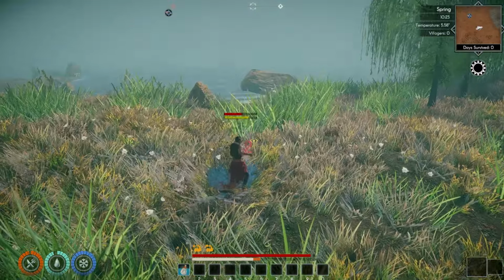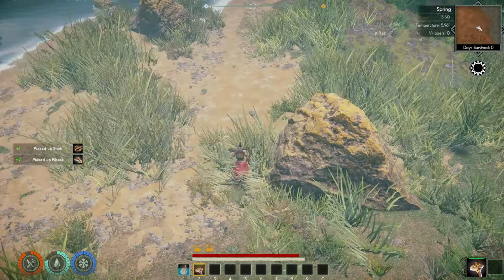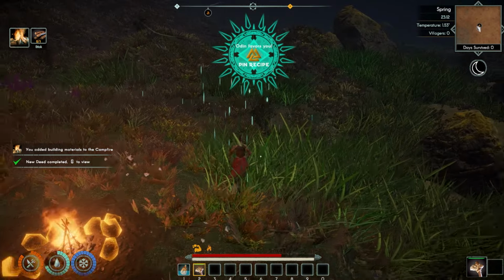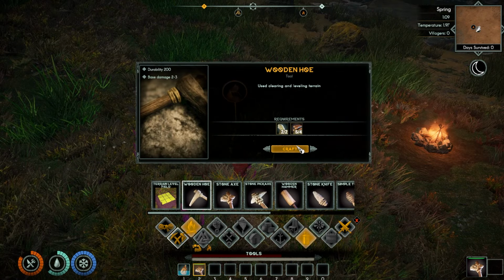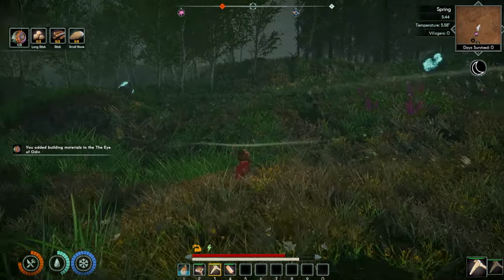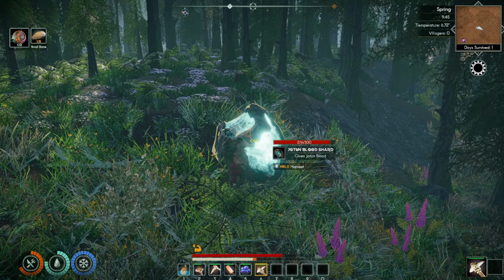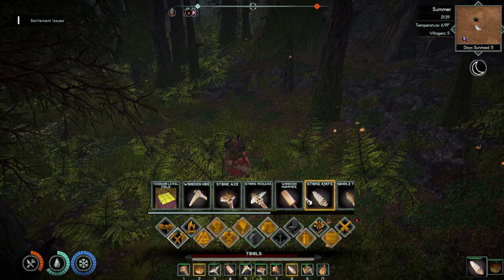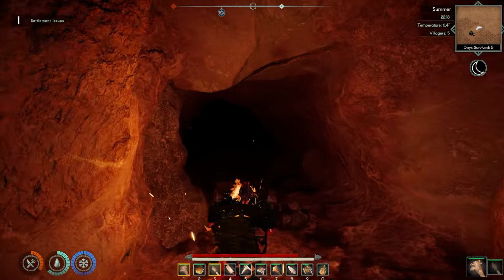The Cave - Part 1 - Aska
Embark on a journey with me as I explore and build an entrance to a cave in Aska. This viking survival adventure is full of excitement and challenges!
This will be episode 1 of a full series on YouTube.
Next ones are going to be even more exciting. We had to do a lot of building in this one. Hehe

Let me know what you think about ithis video in the comments section.

vikinggame gameplay steamnextfest Let me know what you think about it in the comments section.